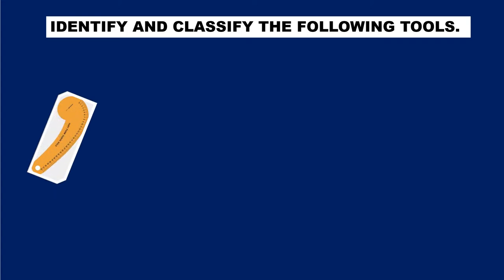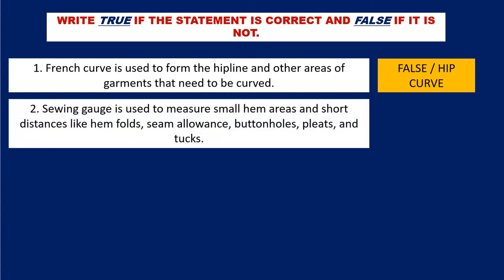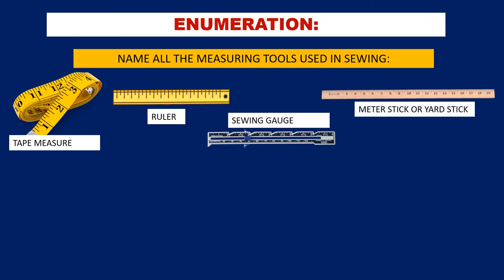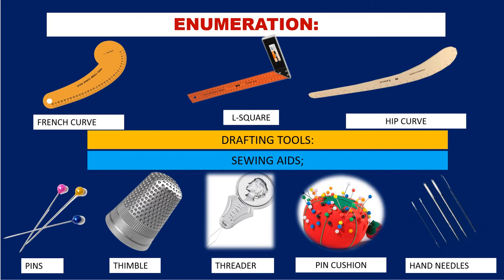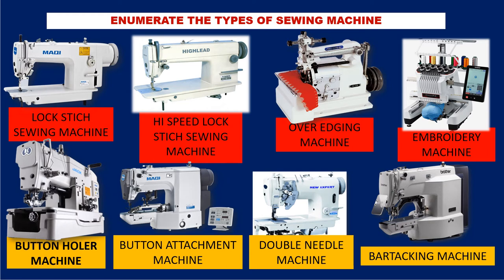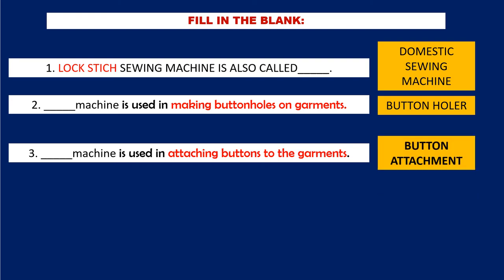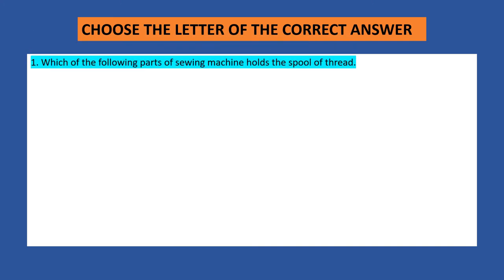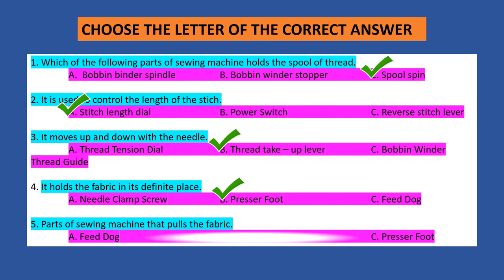Summary of Module 1 - Dressmaking 8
The content of this video is all about module 1-Dressmaking 8